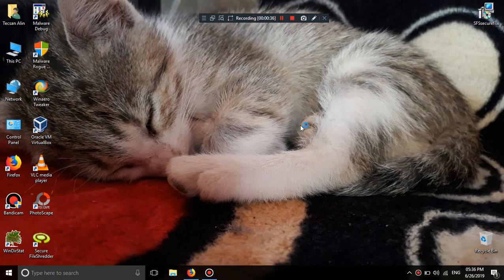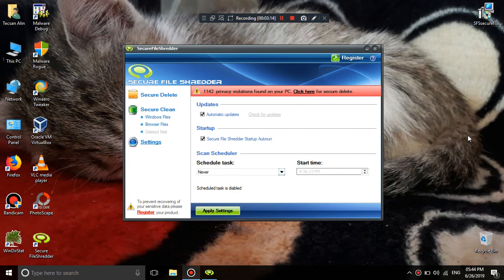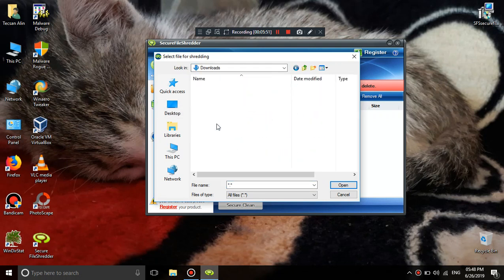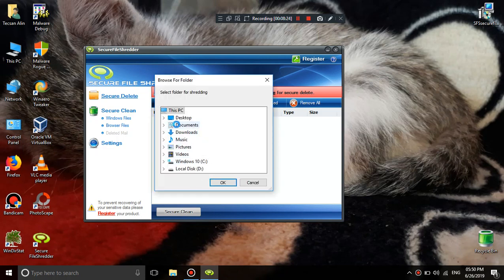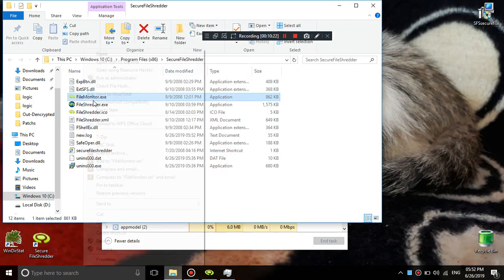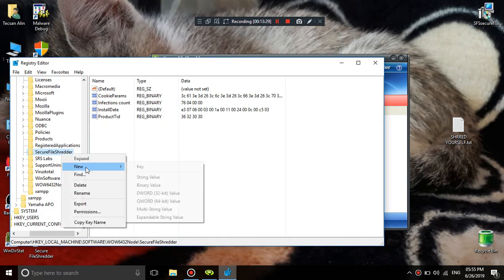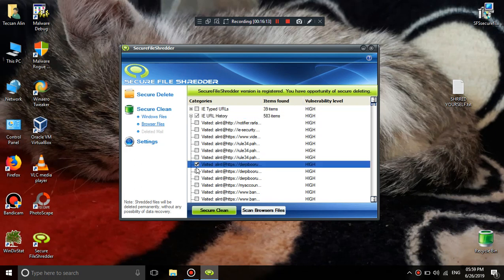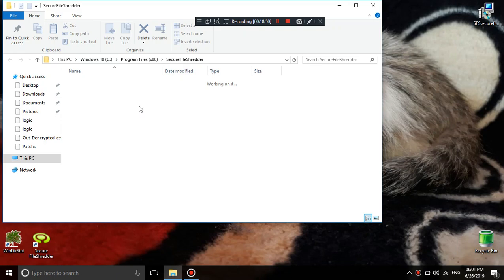SecureFileShredder (FakeRemoc Rogue)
New interesing rogue virus that in full version allow to  delete any file stress junk etc.After registry full version and wait the securefileshredder a fake privacy protection is defeat any issue this vacation.This is clone from ANG Antivirus 09 Antimalwareguard and more.